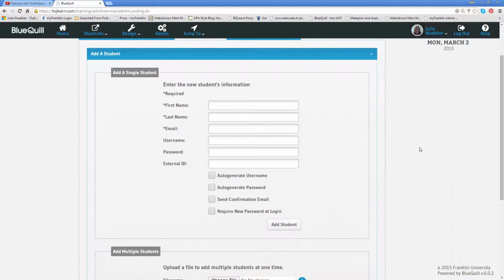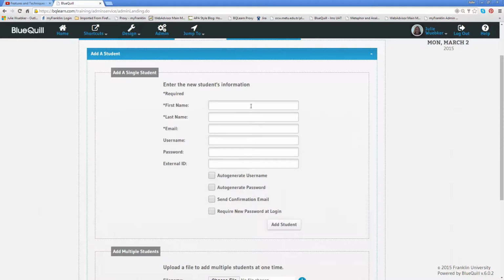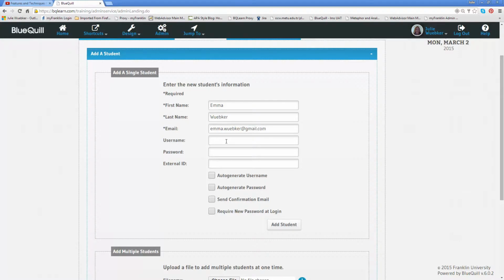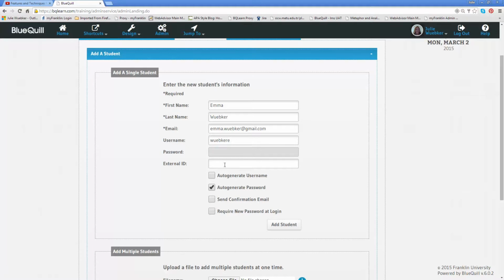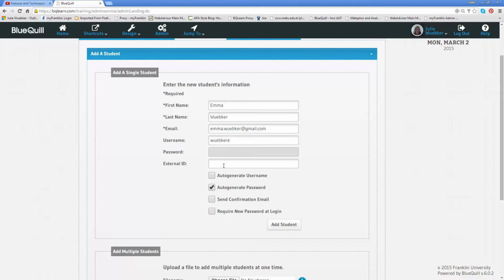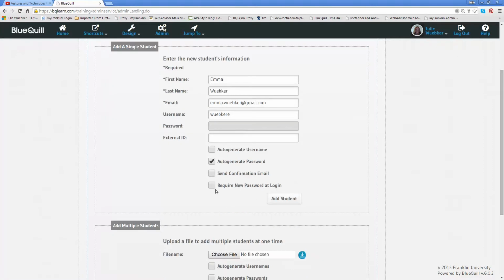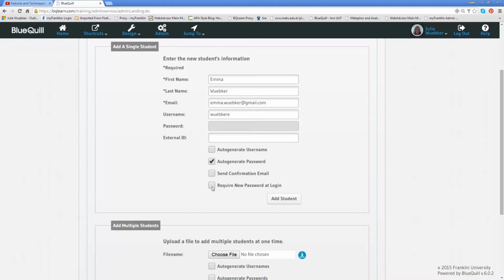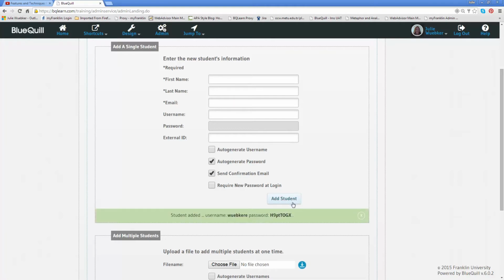Add a New Student - Admin